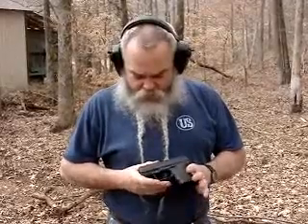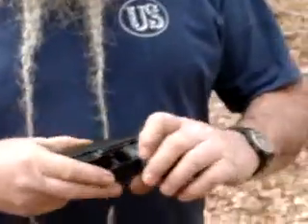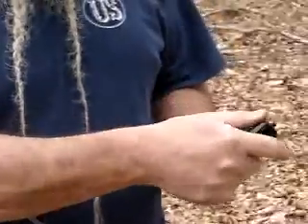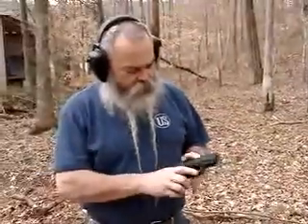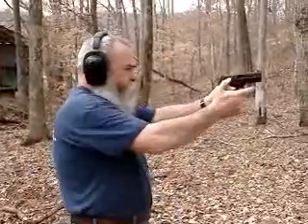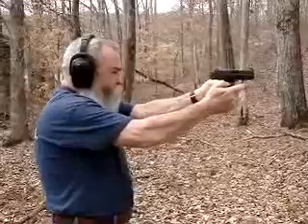Gunblast.com - Heckler & Koch P2000 SK 9mm Auto Pistol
Jeff Quinn tests the Heckler & Koch P2000 SK 9mm Auto Pistol.